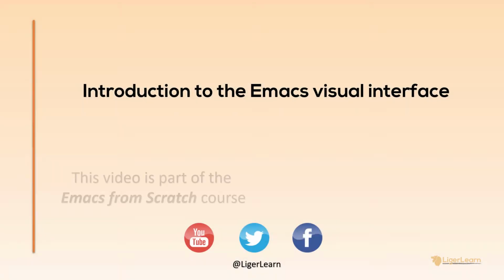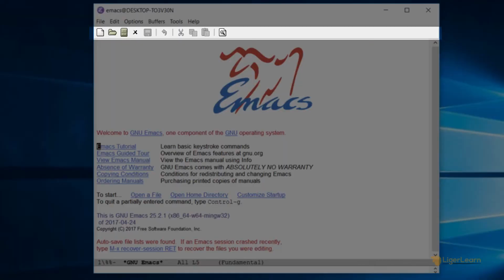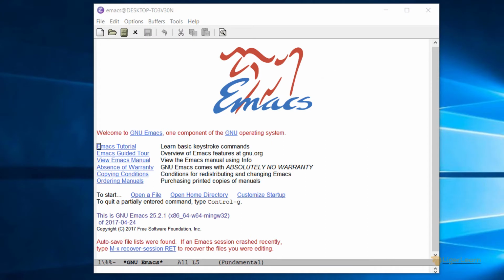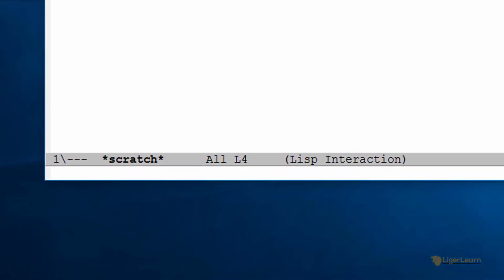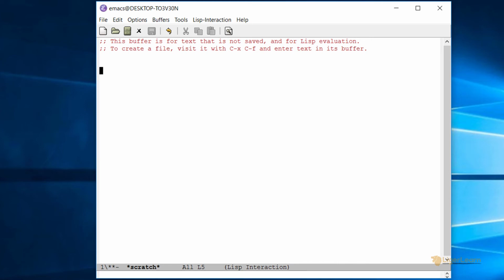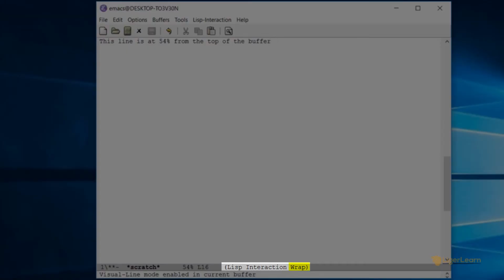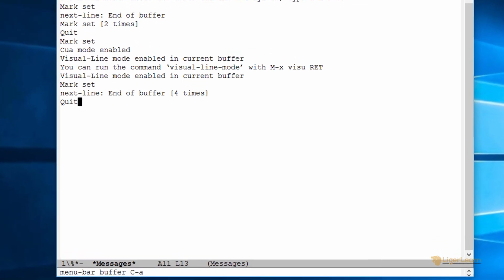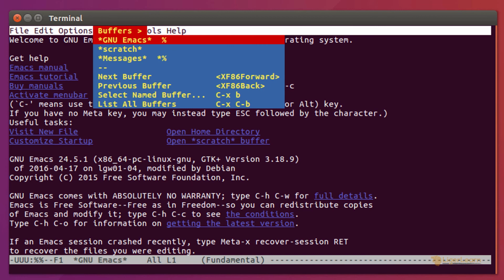Emacs - Introduction to the visual interface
Discover the visual interface that is exposed to you when you start a graphical/terminal Emacs session.

Video Contents:
0:19 - Emacs Graphical Interface
4:47 - Emacs Terminal Interface

This video is part of the LigerLearn course "Emacs from Scratch".